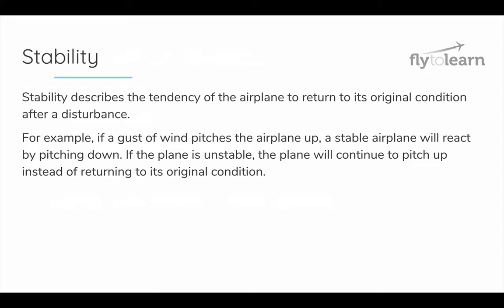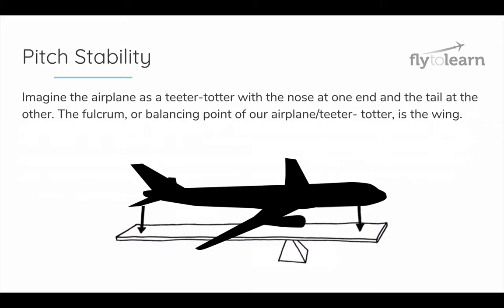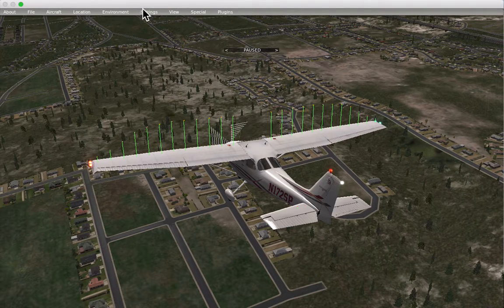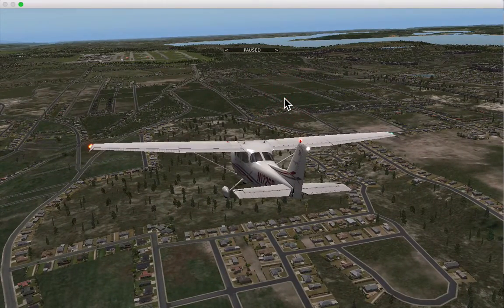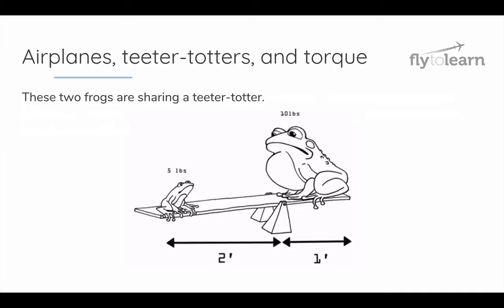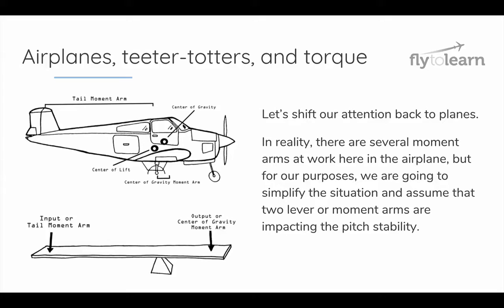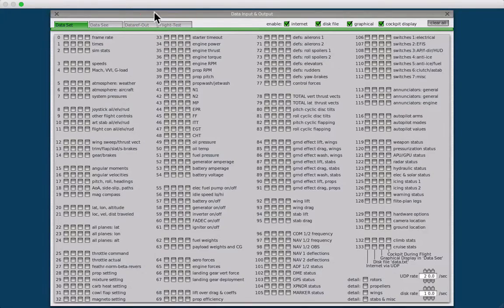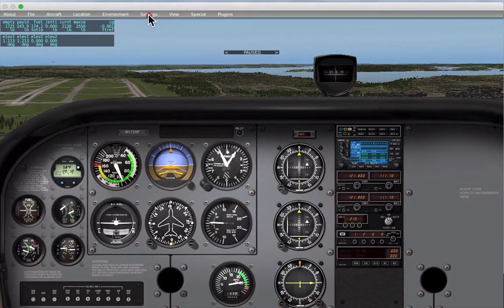Lesson Six: Flight Stability